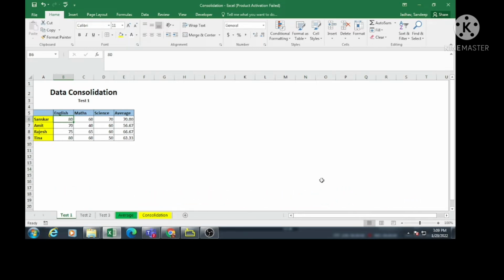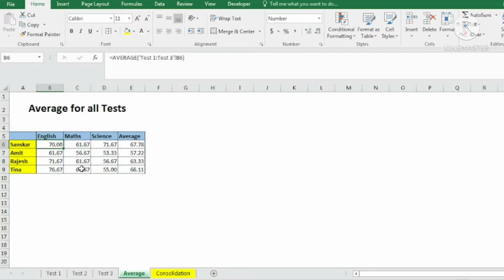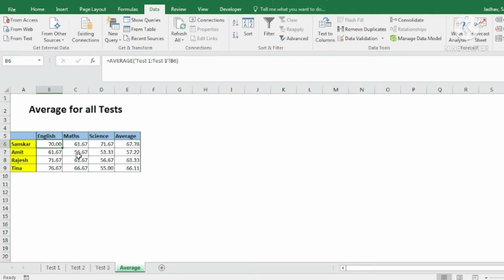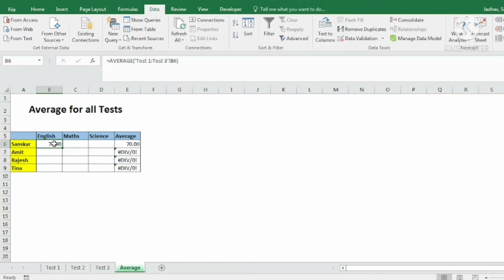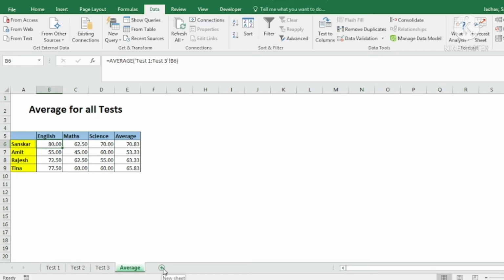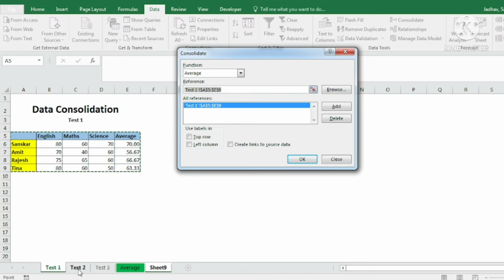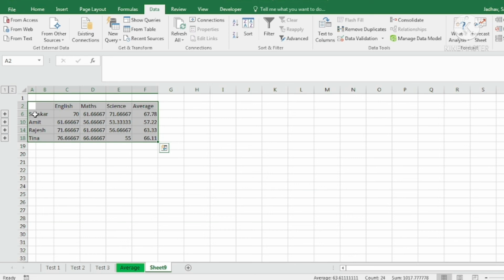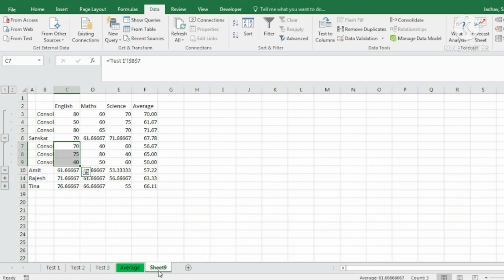How to consolidate data | Data consolidation in excel | How to consolidate data in one sheet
Data consolidation is very important in MIS. In this video a step by step procedure is explained on how to combine or consolidate data from different sheets into one sheet. A very effective ans smart way of handling the data.
data consolidation in excel. excel tips, excel formula